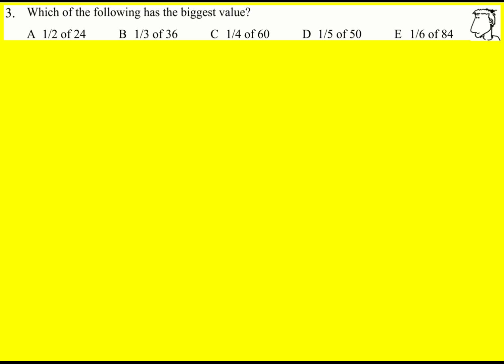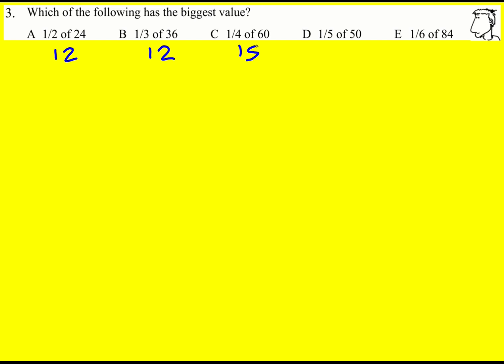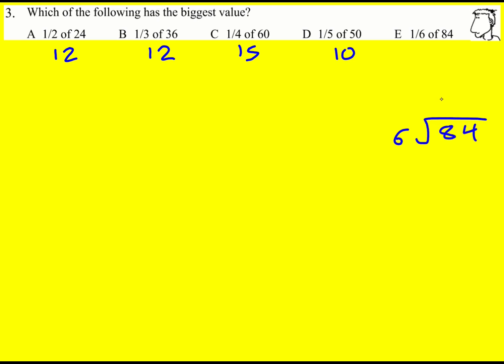JMC 2002 q3 (UKMT Junior Maths Challenge)